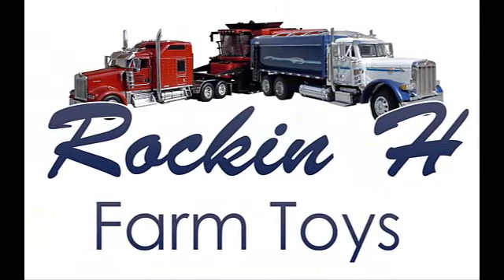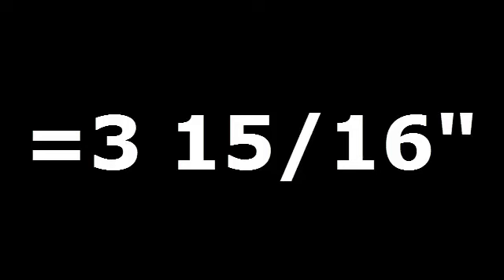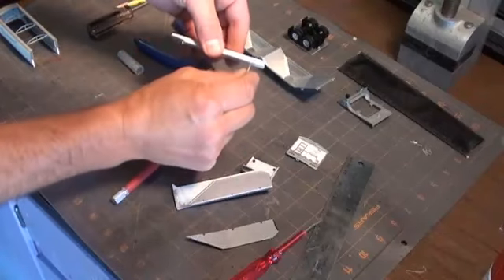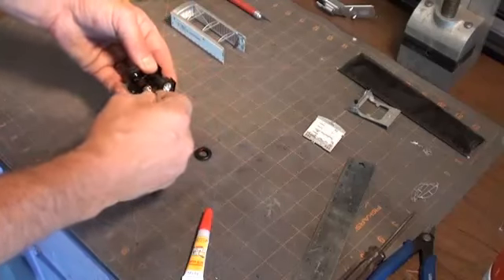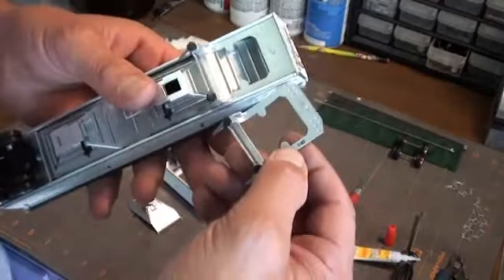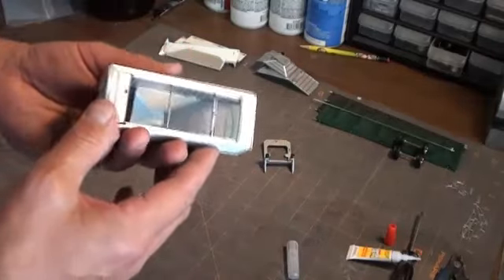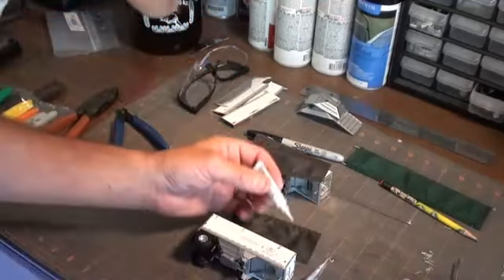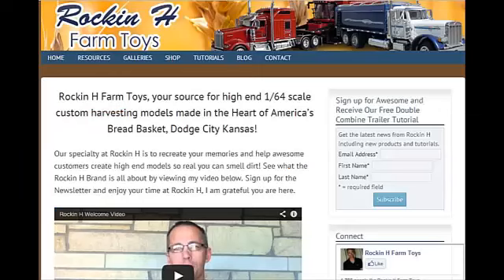How to make a 21' DCP Wilson Pup Trailer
How to make a 21' pup out of a DCP Wilson grain trailer, another tutorial from Rockin H Farm Toys. A short semi or pup behind a tandem is a great to add capacity and maneuverability to the farm. Now you model farm can be just like the real one by adding a 21' pup to the lineup.